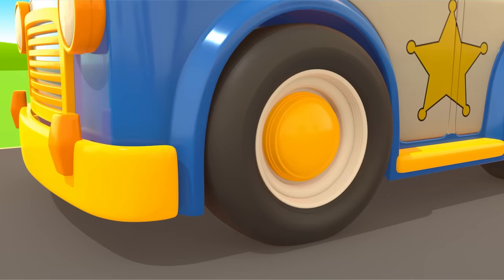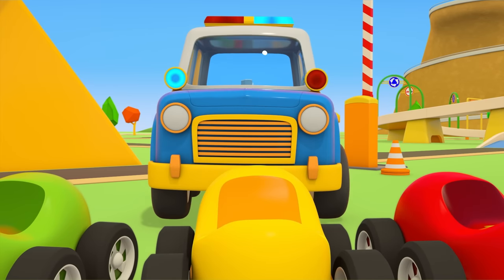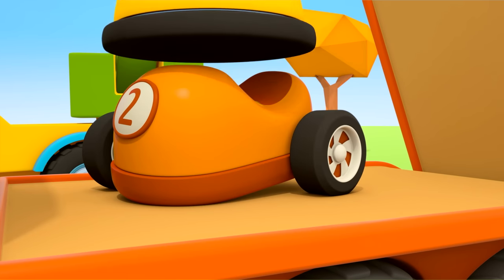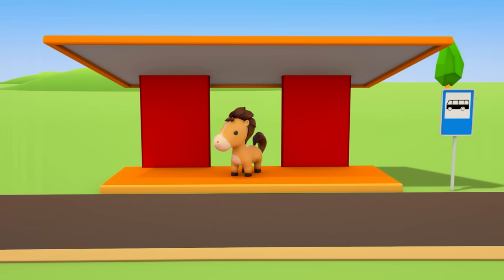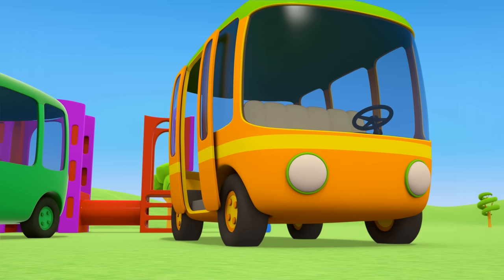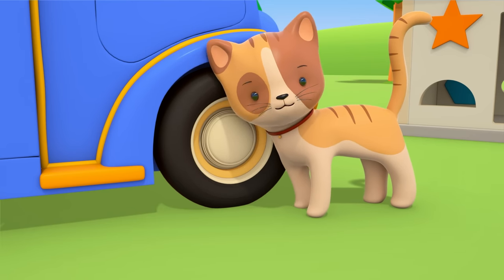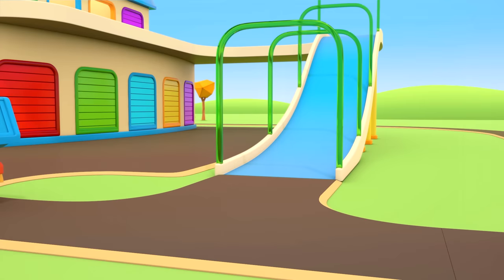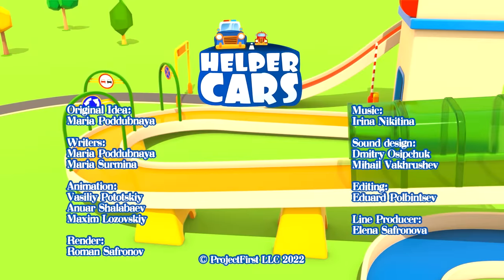Car cartoons for kids & Helper cars cartoon full episodes. Toy cars for kids.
Do you like to play with toy cars for kids? Come join us and watch Helper cars cartoon full episodes about Helper cars adventures. Find more car cartoons for kids & learning videos for babies in our playlists.

00:00 - Mixed boxes
05:11 - The five tow trucks
10:14 - Colored buses
15:23 - An ambulance
20:11 - The wooden bridge